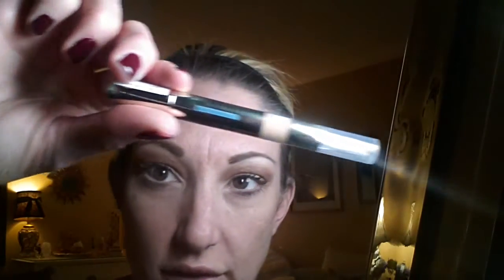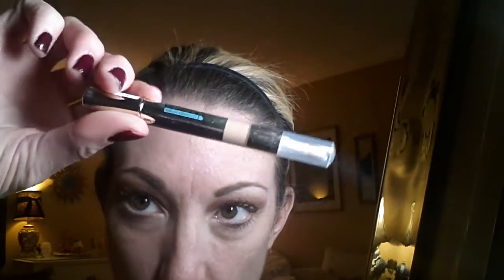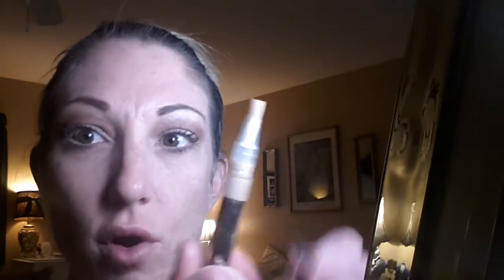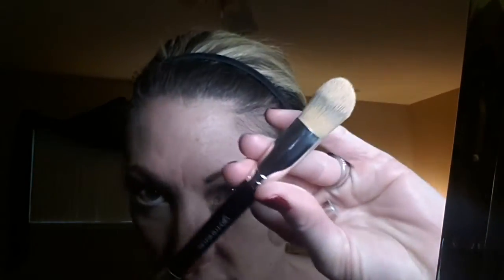Loreal Visible Lift Serum Absolute Concealer - REVIEW!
Finally a 5 star product! Watch this video to find out why the Loreal Visible Life Serum Absolute is a 5 star concealer.